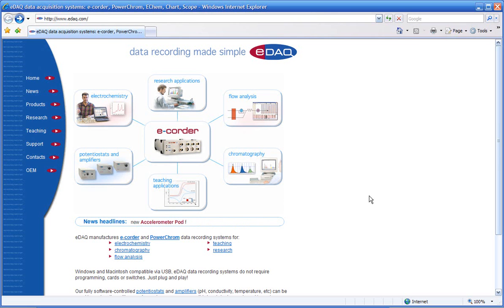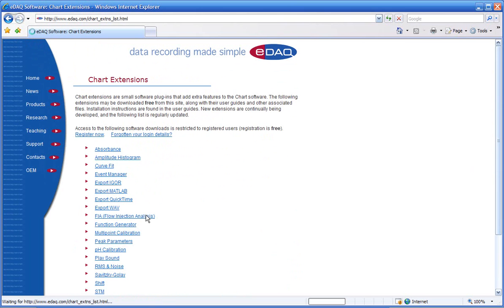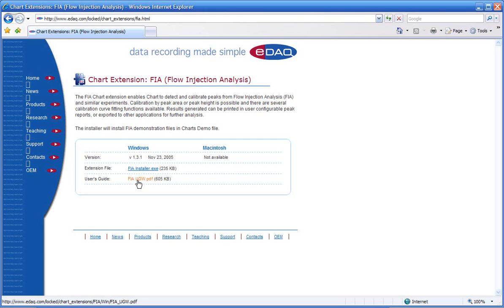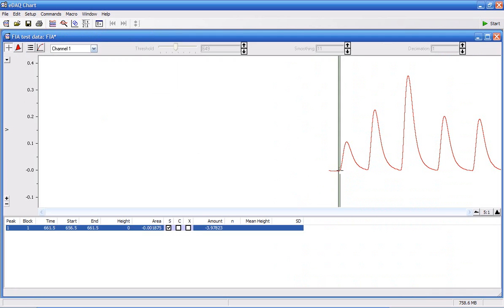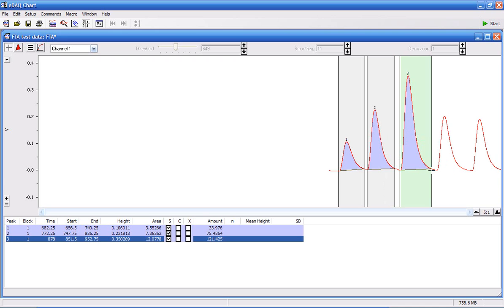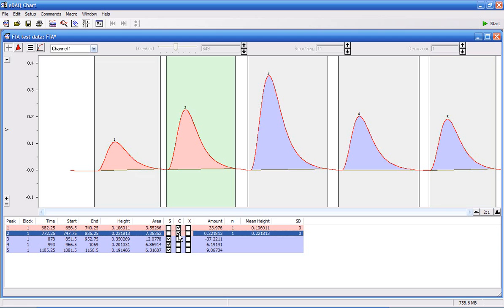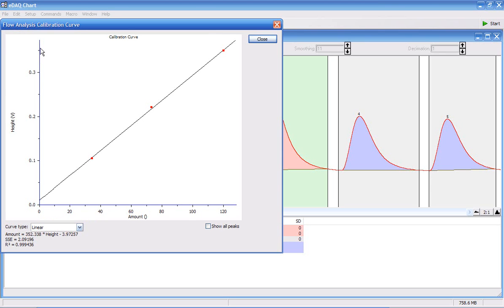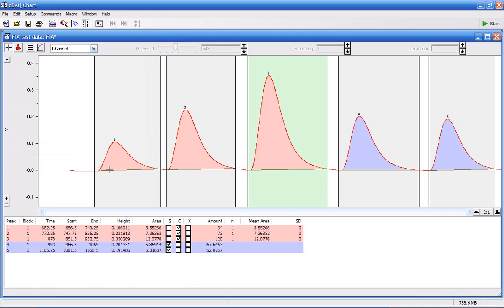FIA Flow Injection Analysis Extension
The ER282 Flow Analysis System is used for the detection, display and analysis of peaks from Flow Injection Analysis (FIA) and similar experiments. It comprises a PowerChrom 280 hardware unit, Chart software, FIA Chart extension and Event Manager Chart extension.
• Turns a PC into a FIA data workstation
• No programming required - just plug and play
• Collect signals from one or two detectors
• Independently selectable input gain ranges
• Automatic peak detection and calibration
• TTL or contact closure for triggering autosamplers etc.